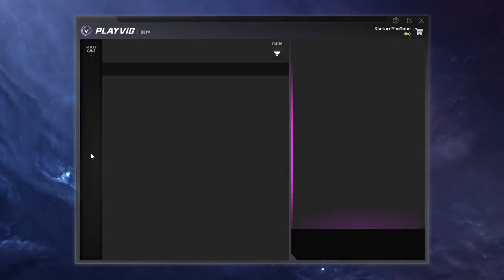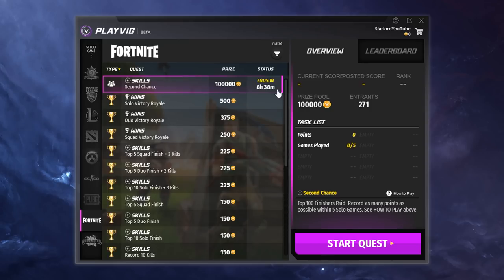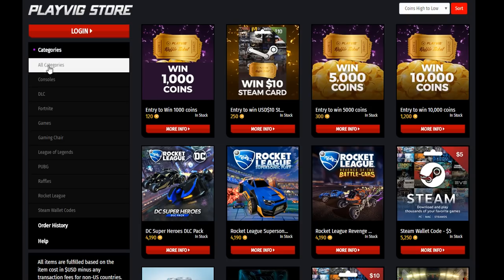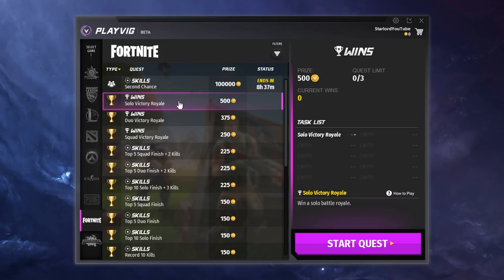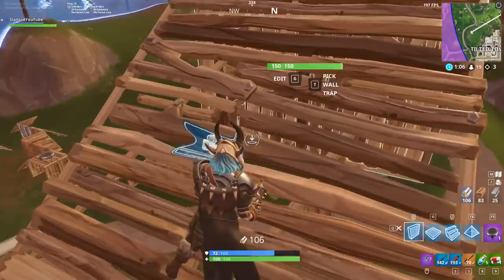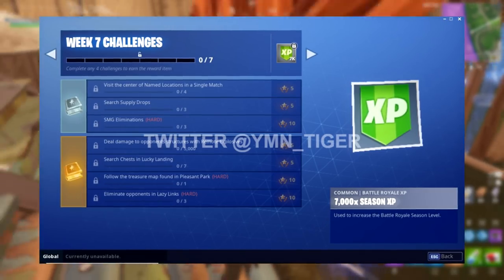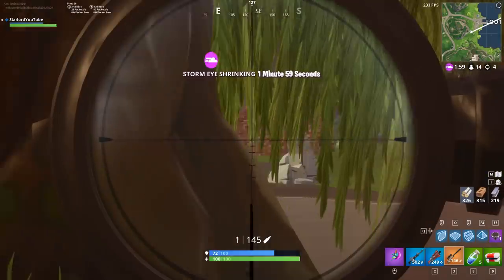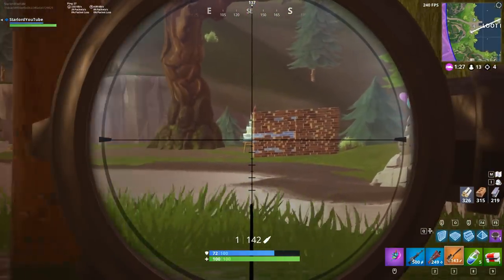*NEW* WEEK 7 "ROADTRIP" CHALLENGES LEAKED! - Fortnite: Battle Royale